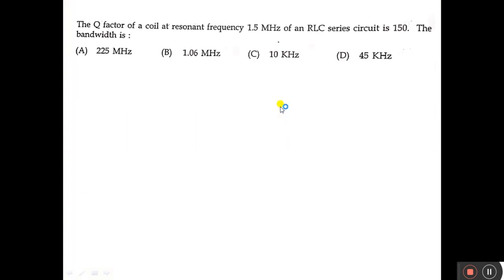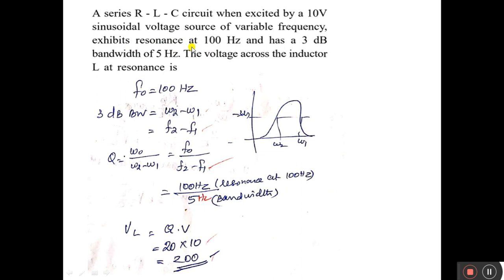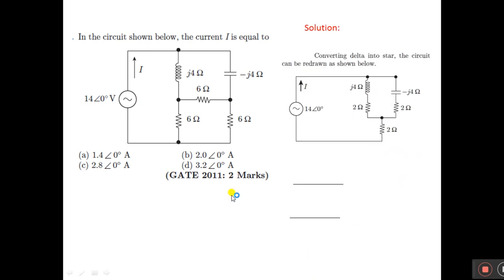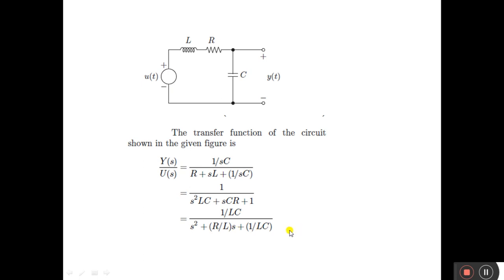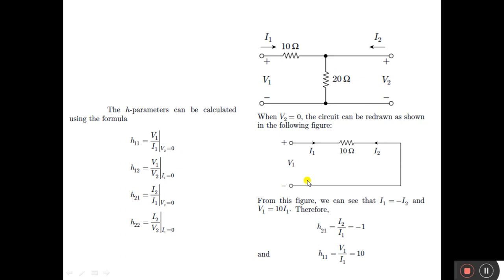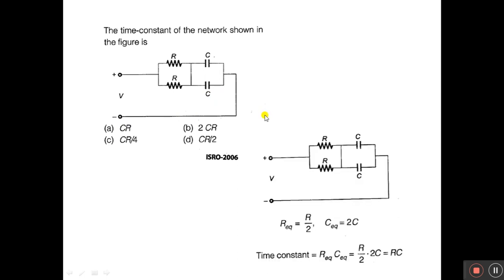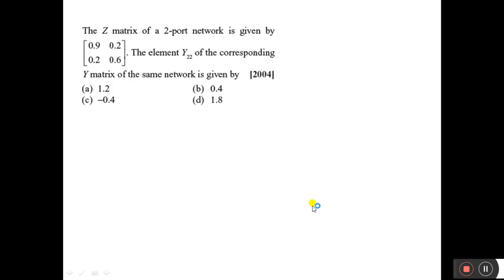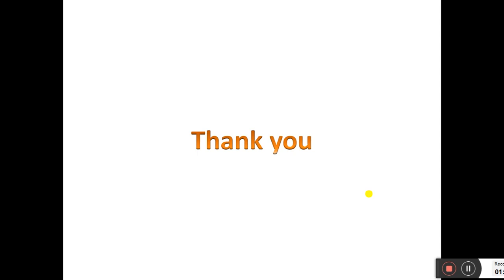circuit theory -PSU -DAY 4